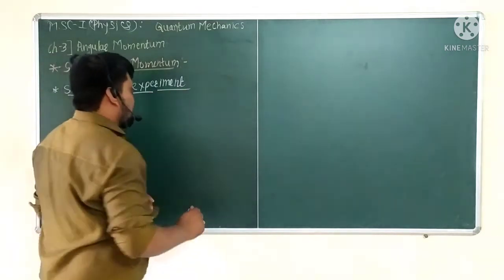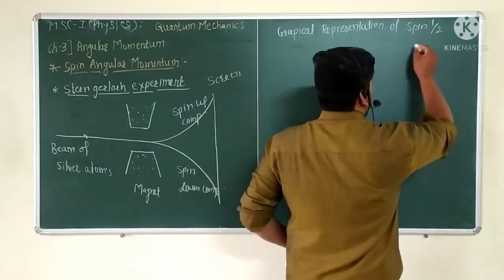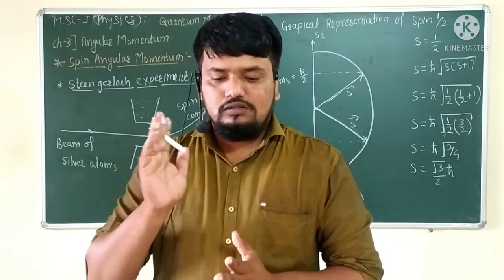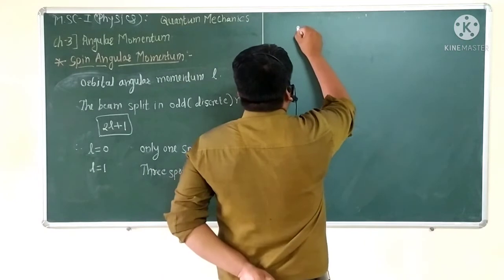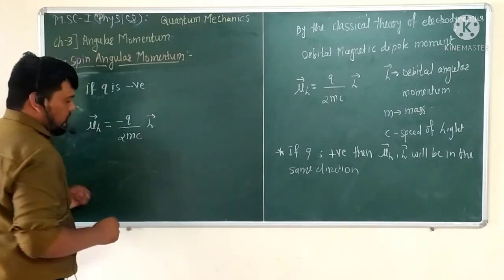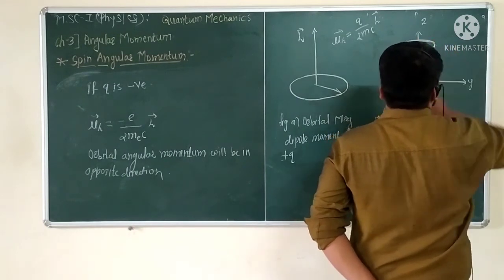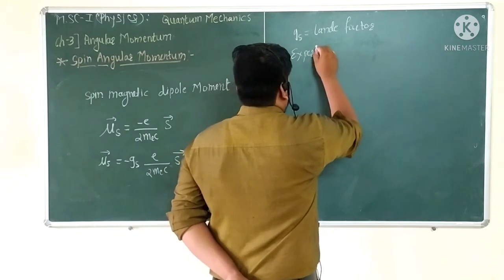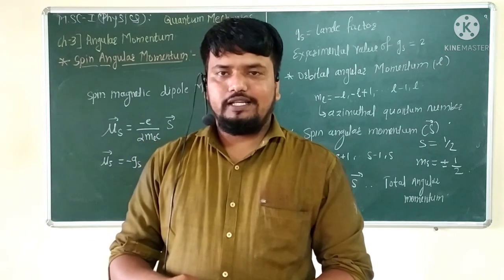M. Sc-I (Physics), Sub-Quantum Mechanics, Ch-3. Angular Momentum, L. No-19.